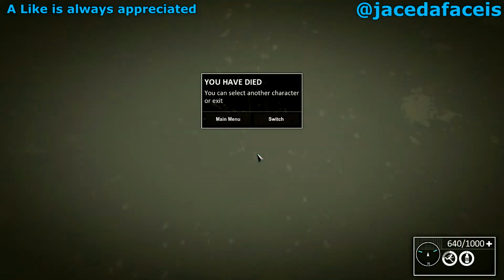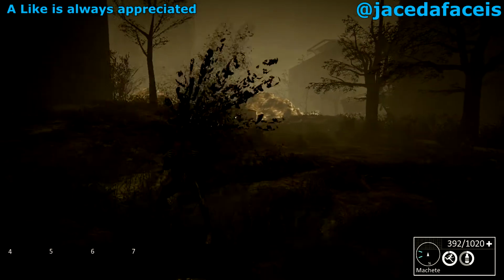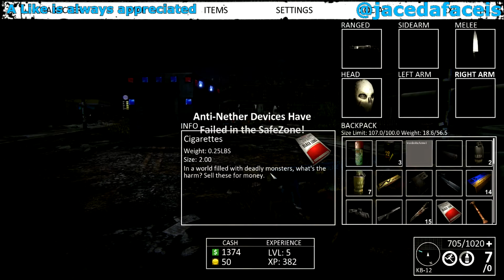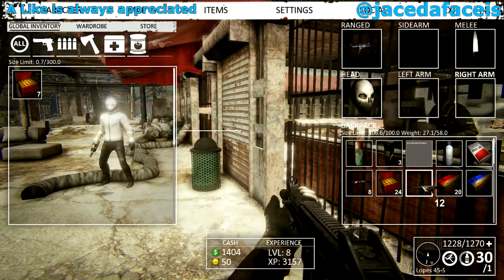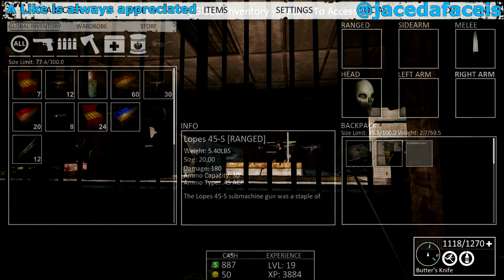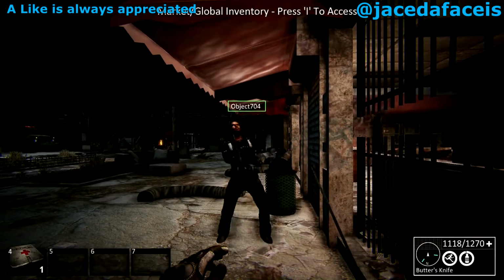Nether First Impression and Giveaway News | My thoughts on the Game | Hints and Tips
Join Freedom and be Free! Become a Youtube partner with Freedom + RealVisionMedia

Youtubers that you will see me game with, check them out.